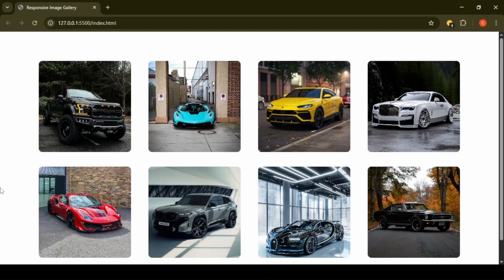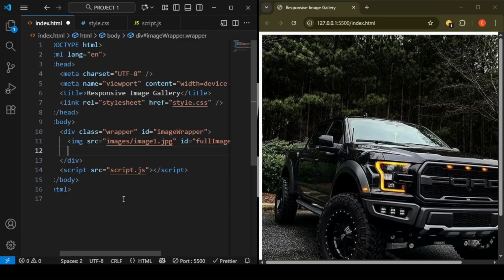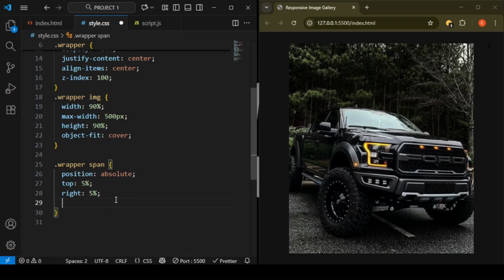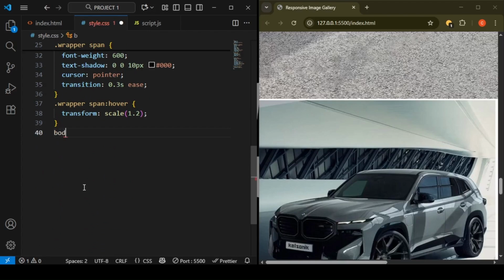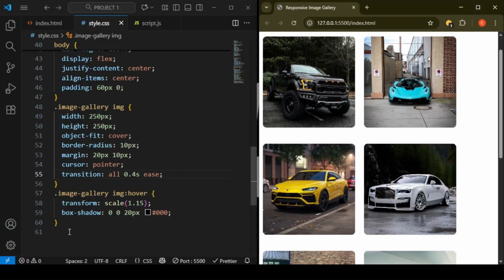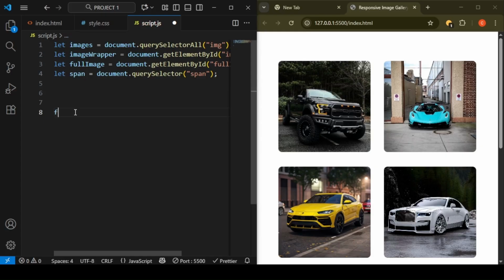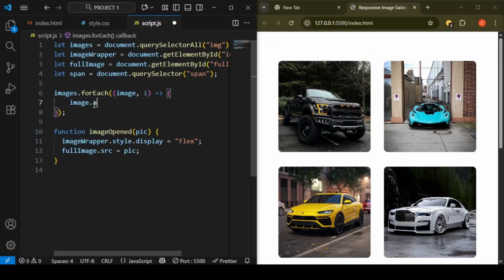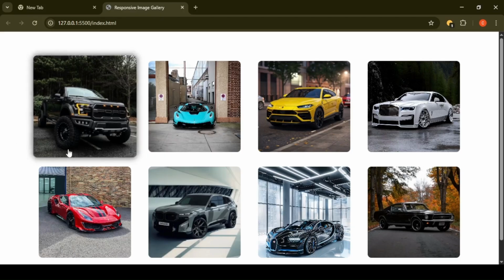Responsive Image Gallery using HTML, CSS & JavaScript | Popup Image Preview Tutorial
Learn how to create a responsive image gallery using HTML, CSS, and JavaScript with a smooth popup image preview effect. In this tutorial, I’ll show you step-by-step how to design a clean gallery layout, add hover animations, and display any image in full view with a single click. Perfect for beginners and web developers looking to improve their front-end skills.

 What You’ll Learn:
✅ Responsive layout with Flexbox
✅ Smooth hover and zoom effects
✅ Popup image preview with close button
✅ Beginner-friendly JavaScript logic
00:00 Introduction
00:58 HTML Structure
08:03 CSS Styling
11:51 JS Logic
18:30 Final Output
18:45 Outro